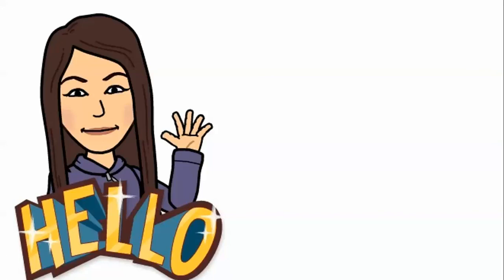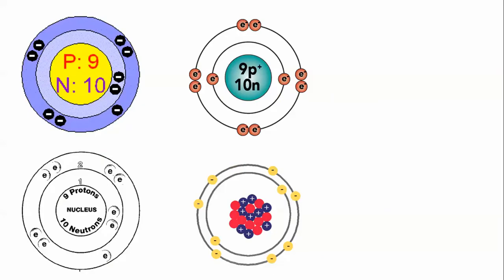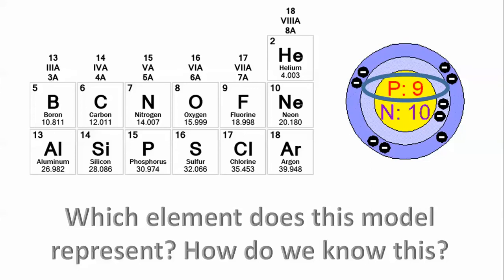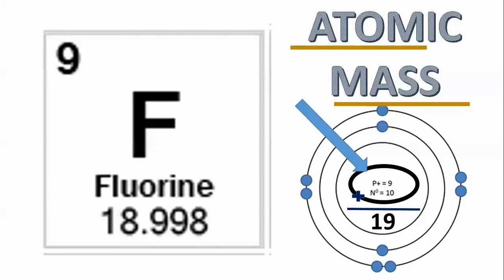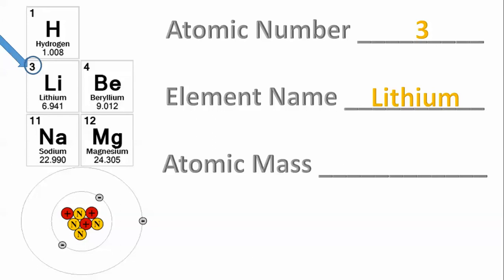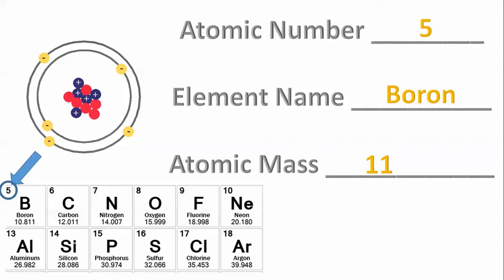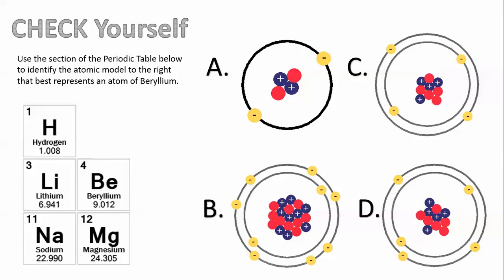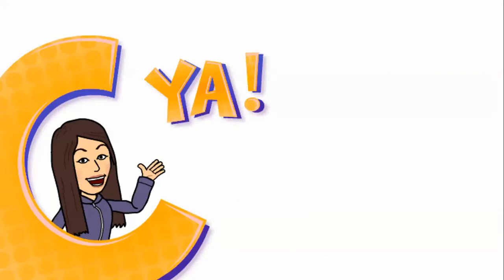8.5 A Atomic Number and Mass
Produced by Jacqueline Walker